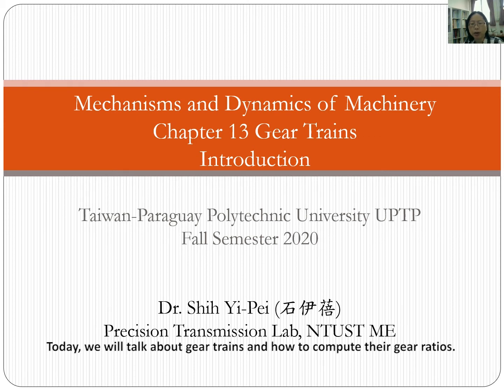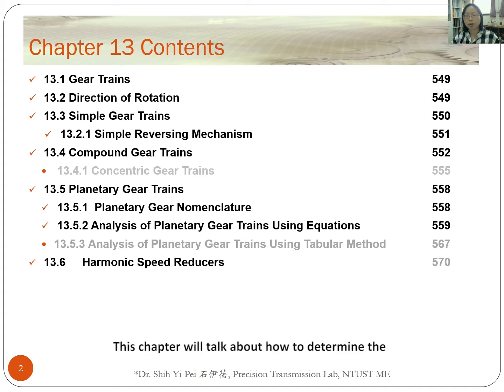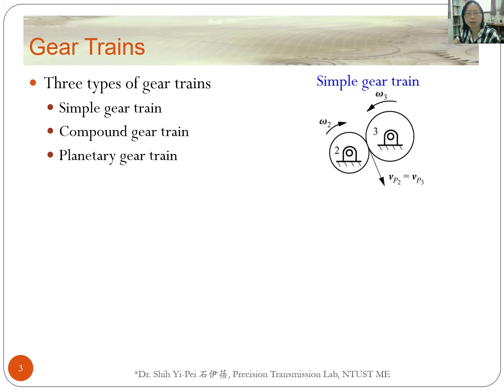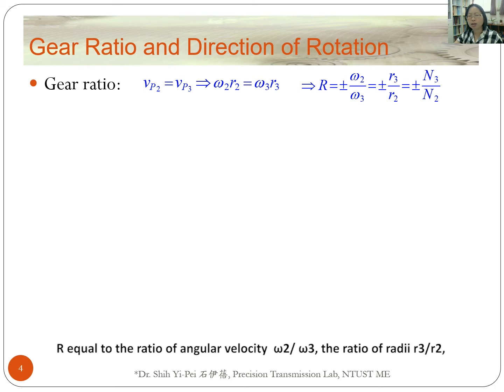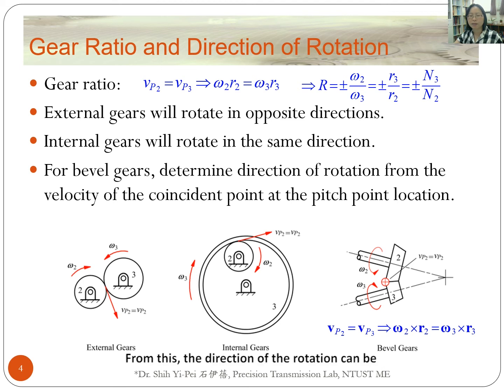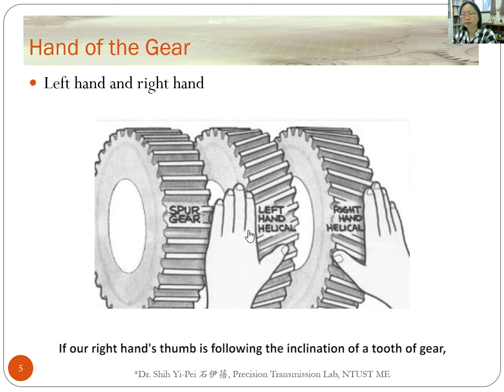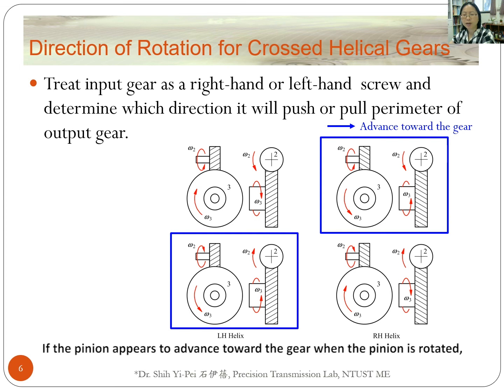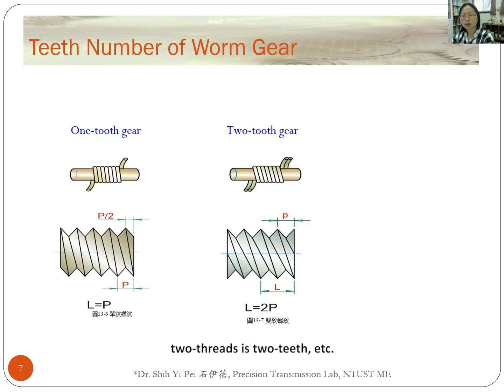Week17_01_Chapter 13 Gear Trains, Introduction.